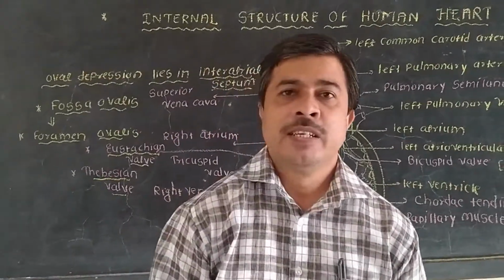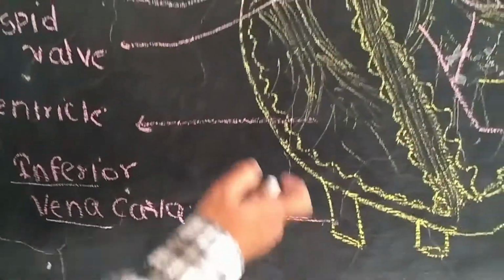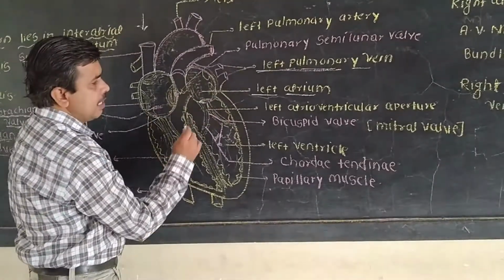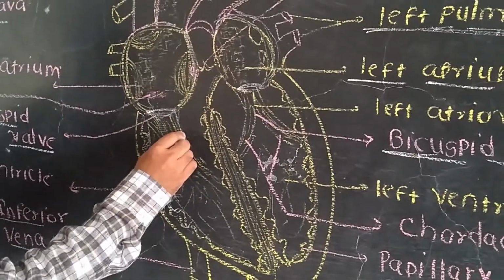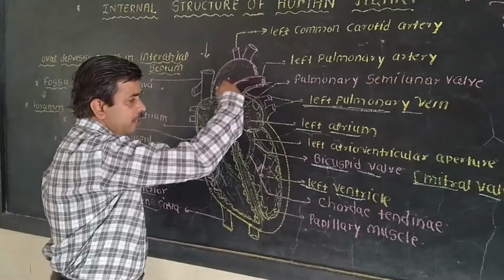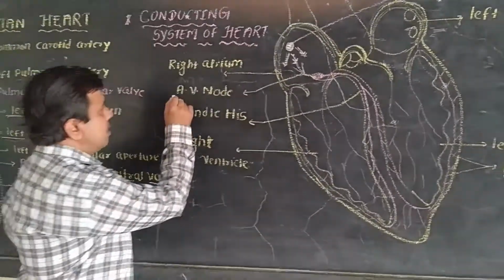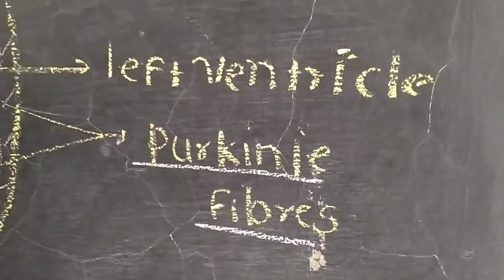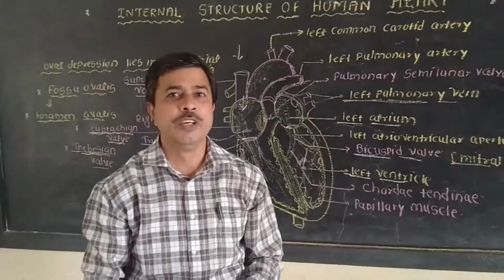Biology Class 12th - Internal Structure Of Human Heart